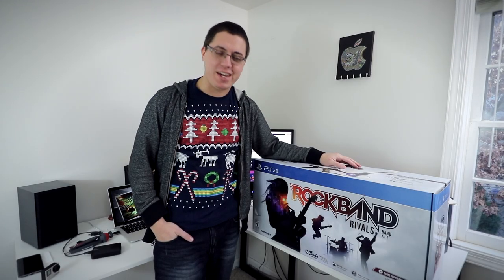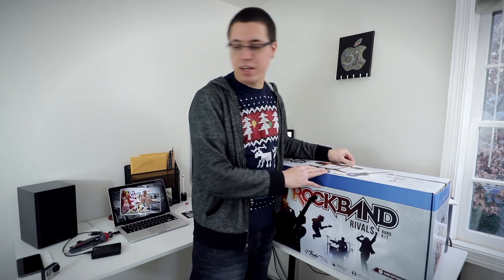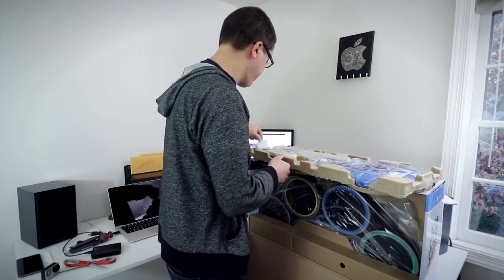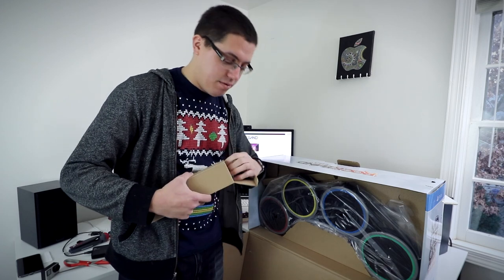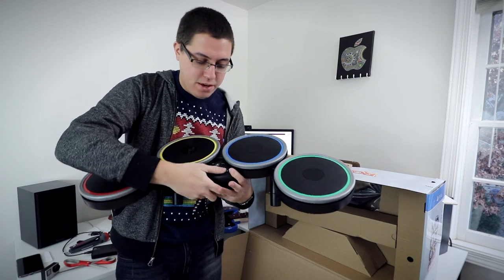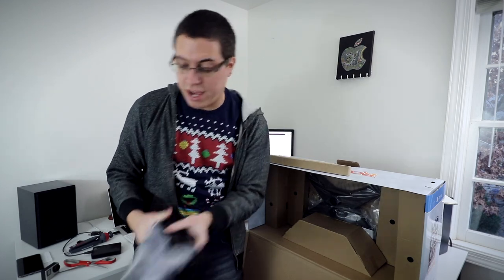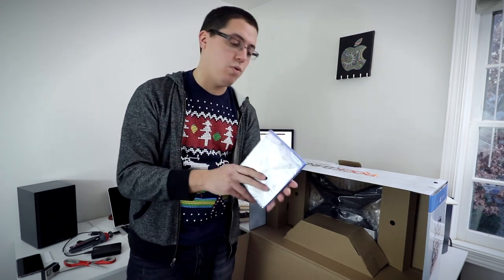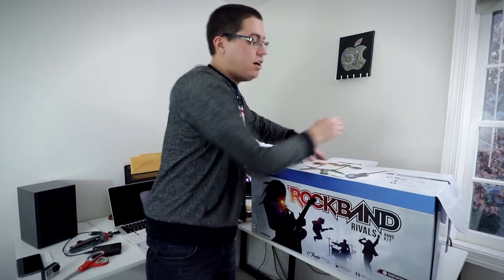Rock Band Rivals Band Kit Unboxing